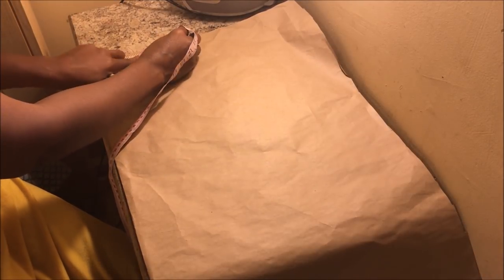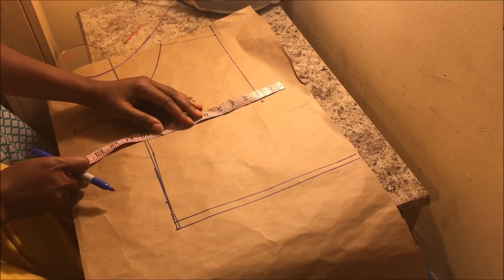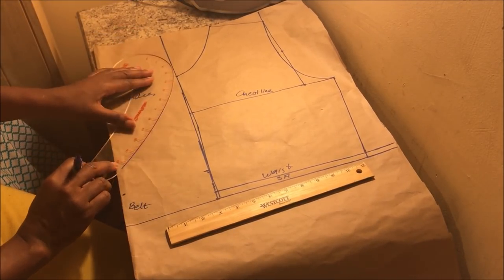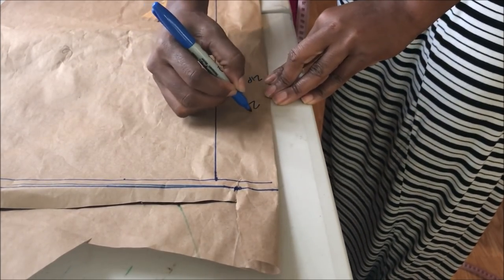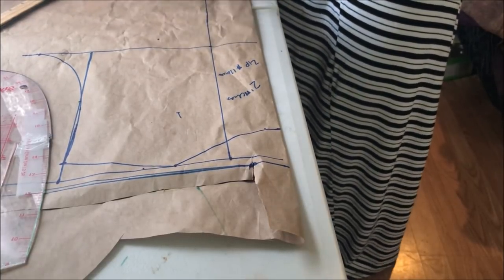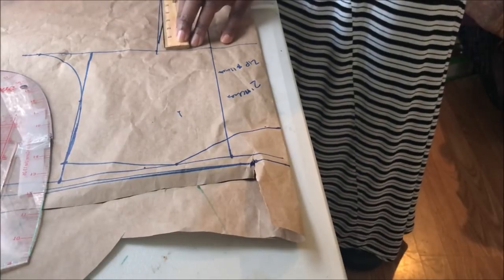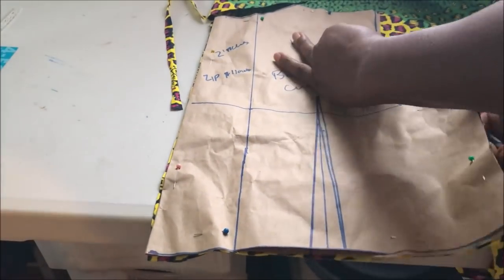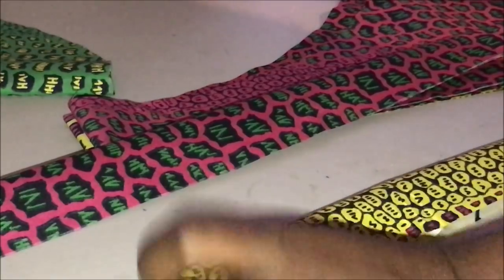How to Make Cold Shoulder Wrap Top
Hello friends,
In today’s video I’ll share how to make a cold shoulder wrap top.

You’ll need
2 yards of fabric
Tape measure
Scissors
Matching thread
Pattern paper
Ruler
Sewing Machine
Measurements
Shoulder
Shoulder to chest line
Shoulder to bust
Shoulder to waist
Bust measurement divide by 4 +1 inch SA (seam allowance)
Waist divide by 4 +1 inch SA
Arm hole  round measurement